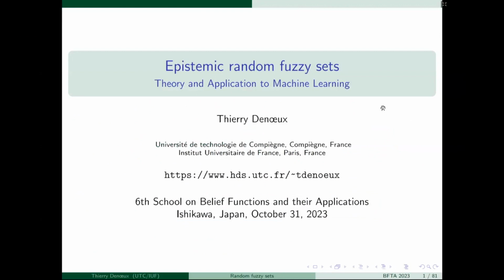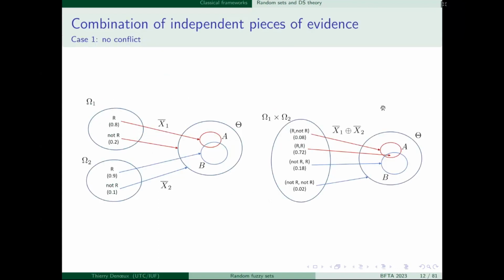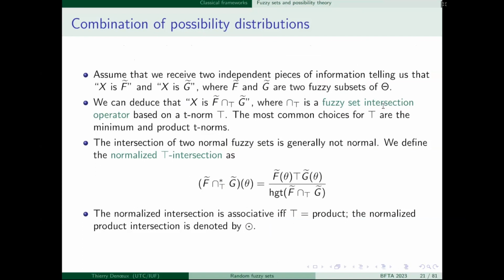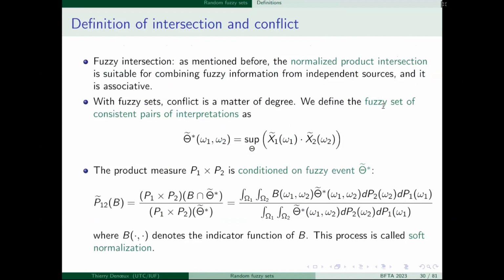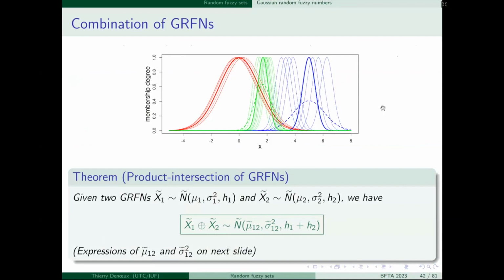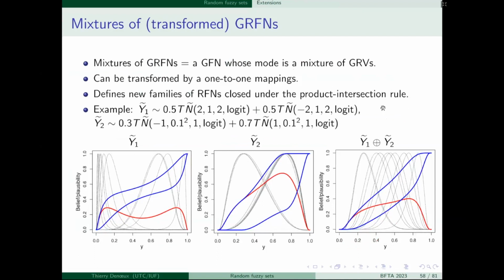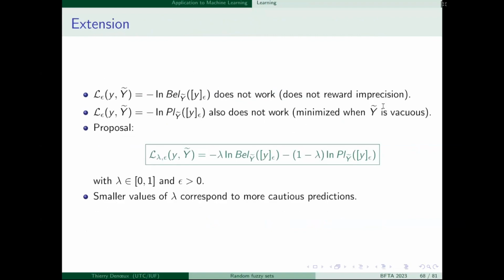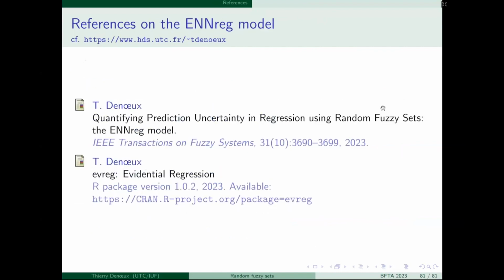BFTA2023 - Lecture 10 - Epistemic random fuzzy sets: theory and application to machine learning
Thierry Denœux, University of technology of Compiègne (UTC), France.

0:00 - Introduction
5:00 - Outline
6:40 - Classical frameworks: Random sets and DS theory
21:28 - Classical frameworks: Fuzzy sets and possibility theory
34:32 - Random FS: Definitions
49:37 - Random FS: Gaussian random fuzzy numbers
1:03:05 - Random FS: Gaussian random fuzzy vectors
1:06:16 - Random FS: Extensions
1:17:58 - Application to ML: Neural network model
1:28:40 - Application to ML: Learning
1:40:35 - Application to ML: Experimental results
1:44:34 - Summary
1:47:16 - References

▬ Slides  ▬▬▬▬▬▬▬▬▬▬▬▬▬▬▬▬▬